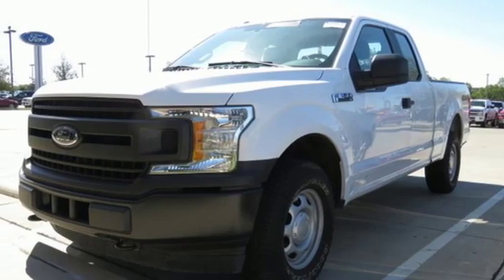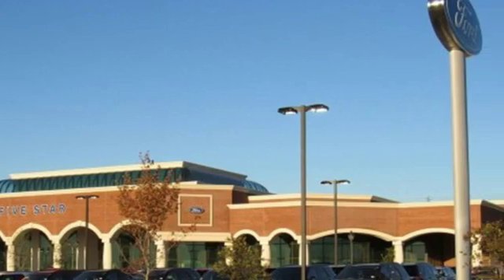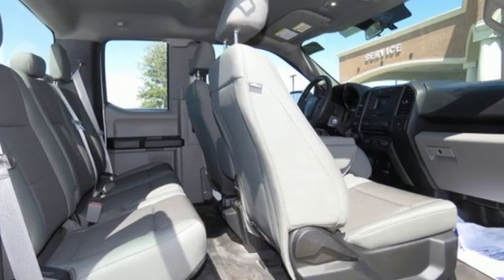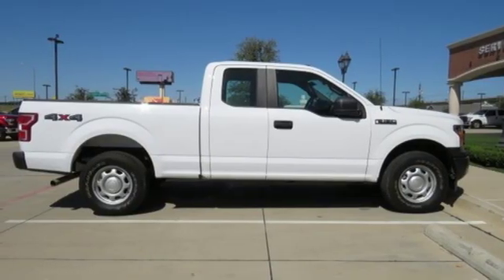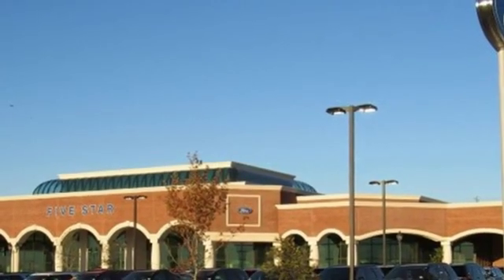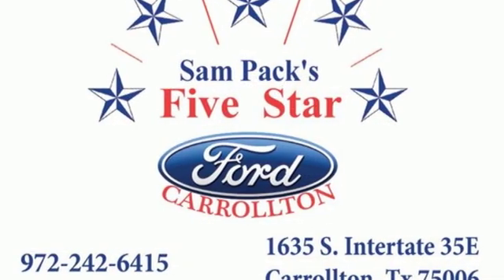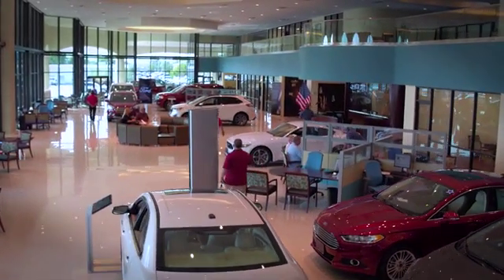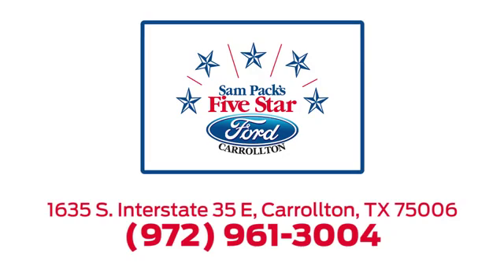Certified 2018 Ford F-150 Dallas Ft Worth DFW, TX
Year: 2018
Make: Ford
Model: F-150
Trim: XL
Engine: 6 Cyl. 2.7 L
Transmission: Automatic
Color: Oxford White
Interior: Medium Earth Gray
Mileage: 20535
Stock #: P14424
VIN: 1FTEX1EP7JKD45366
Certified. Class IV Trailer Hitch Receiver, Electronic Locking w/3.55 Axle Ratio, Extended Range 36 Gallon Fuel Tank, Higher-Capacity Radiator, Higher-Power Cooling Fans, Integrated Trailer Brake Controller, Max Trailer Tow Package w/101A, Pro Trailer Backup Assist, Trailer Tow Package w/101A, Upgraded Front Stabilizer Bar. Clean CARFAX.Oxford White 2018 Ford F-150 XL 2.7L V6 EcoBoost 4WD CARFAX One-Owner. 19/24 City/Highway MPGIf you???re looking for your next new Ford or used car, trucks and SUV we have something for every taste, and every need! We offer certified pre-owned vehicles that have checked out by our service department. If you are asking yourself what is my trade worth we can help you answer that! Good or bad credit, our financing department can offer you competitive loan or lease financing options. We have a full parts department that supplies our certified technicians we will help with all of your service needs! Call us or visit us anytime

Address:
1635 Interstate 35